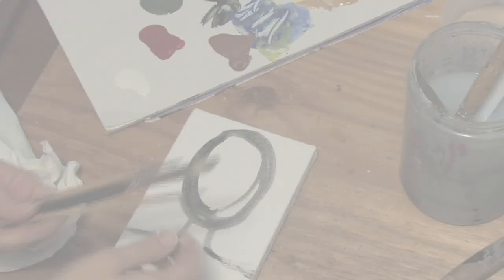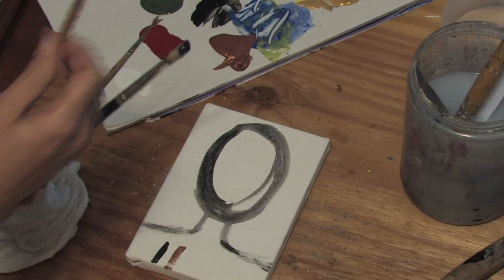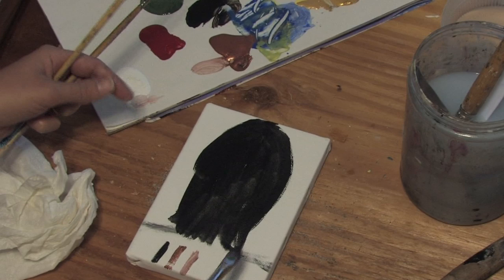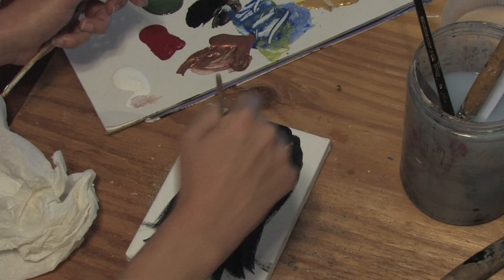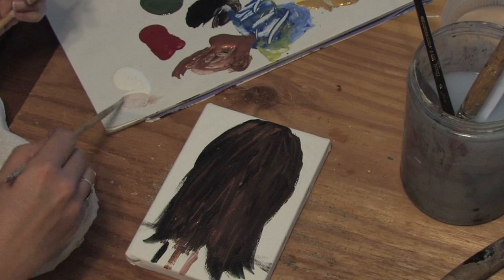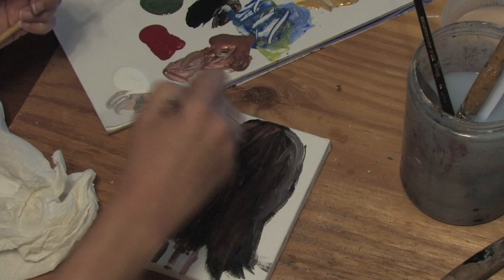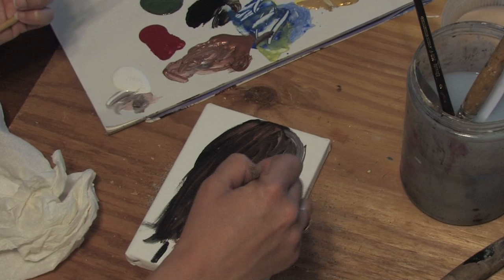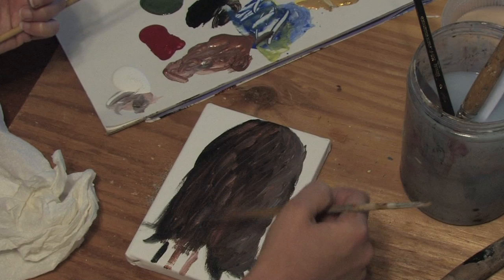Painting on Canvas : How to Paint Hair on Canvas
To paint an image of hair on canvas, start by laying down the darkest shadow color, paint in strokes of a medium color tone, and add in the highlights where the light source hits the strands of hair. Paint a picture of human hair with helpful advice and a demonstration from a self-taught artist in this free video on painting on canvas.

Bio: Angeline-Marie Martinez is an artist living in South Florida who creates paintings and drawings.